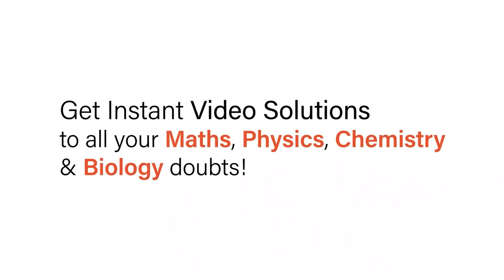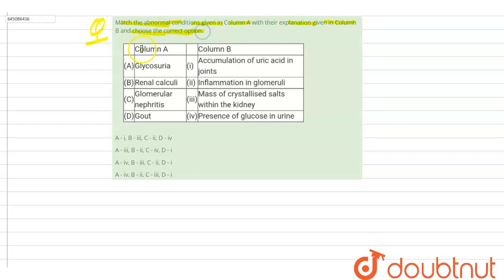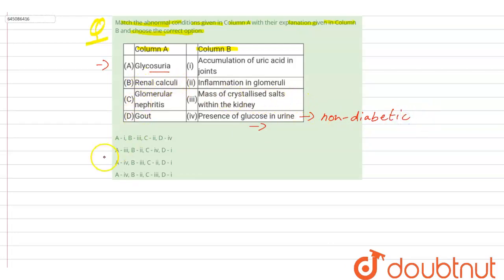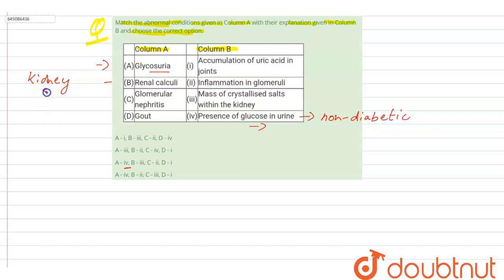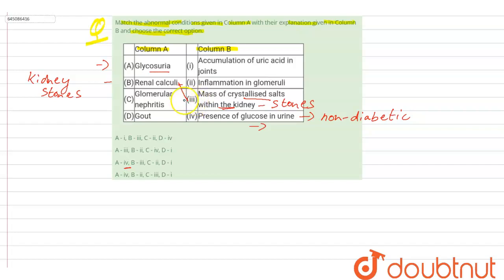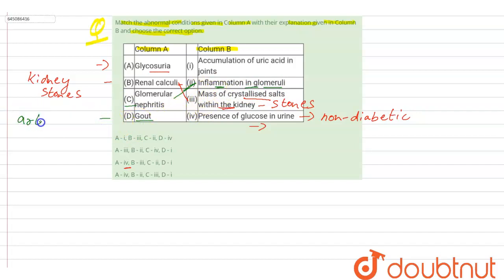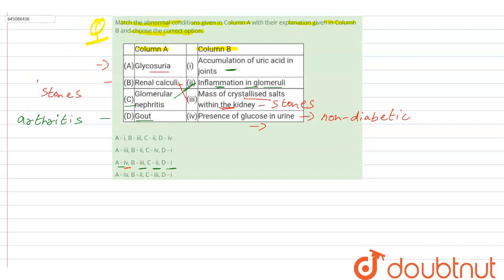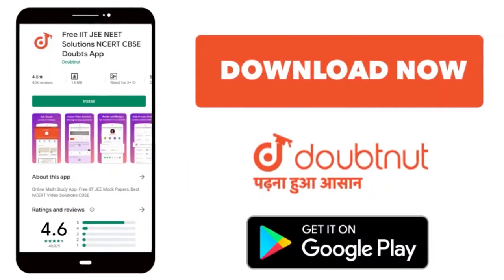Match the abnormal conditions given in Column A with their explanation given in Column B and cho...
Match the abnormal conditions given in Column A with their explanation given in Column B and choose the correct option.
Class: 12
Subject: BIOLOGY
Chapter: NTA NEET SET 113
Board:NEET

👉 Have Any Query? Ask Us.